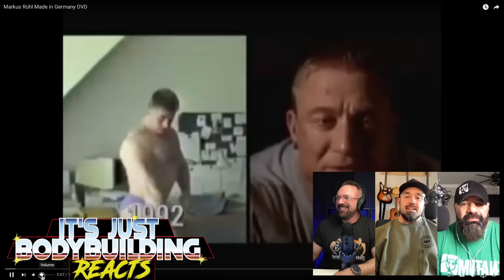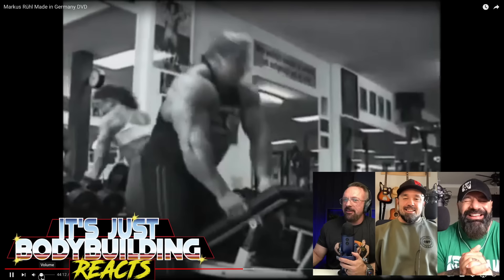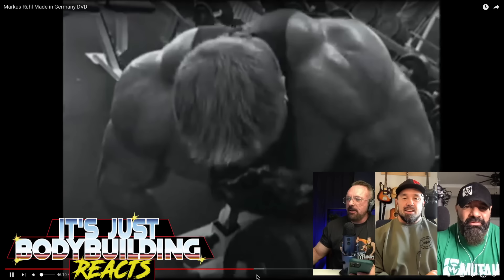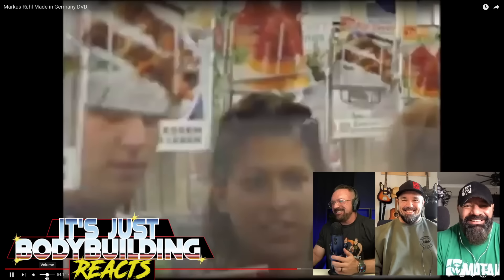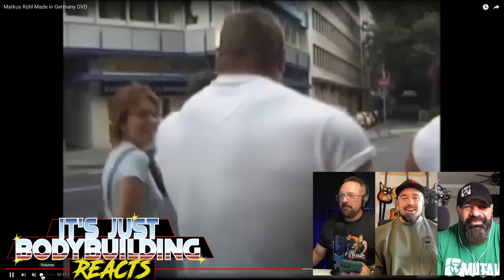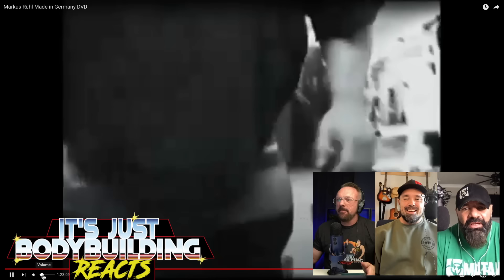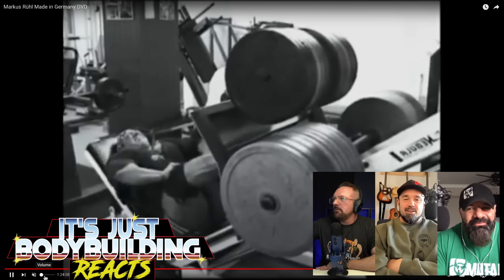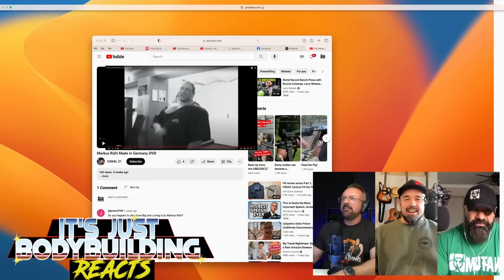Markus Ruhl Training "Made in Germany" REACTION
It's Just Bodybuilding Reacts 11 Markus Ruhl "Made in Germany" with Big Ron Partlow, @DustyHanshawBodybuilding , Scott McNally

🔴 Presented By MUTANT® — Leave Humanity Behind!
Codes BIGRON20 or DUSTY20 for savings

✅ Presented by TRUE NUTRITION. Code : THINK
3rd Party Tested, Discover the source that bodybuilders trust !

🇨🇦 For our Canadians, get blow out deals on top brand name supplements!